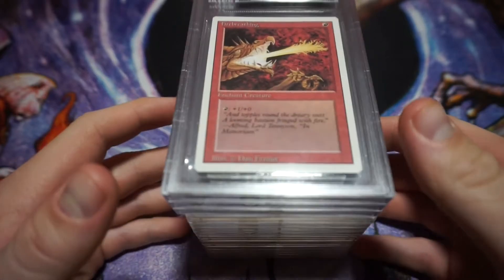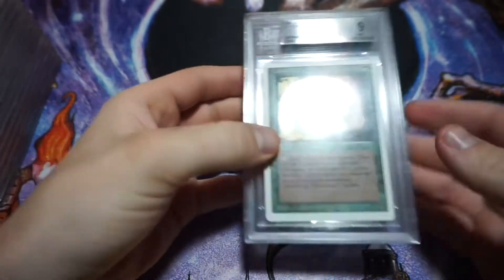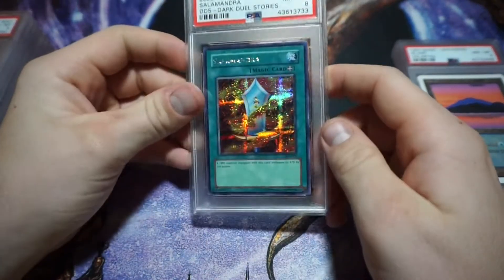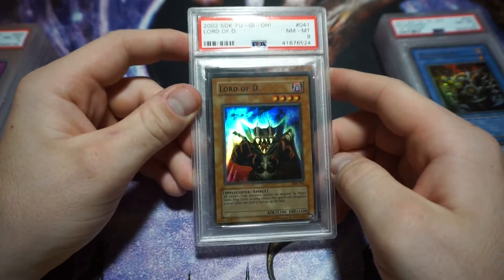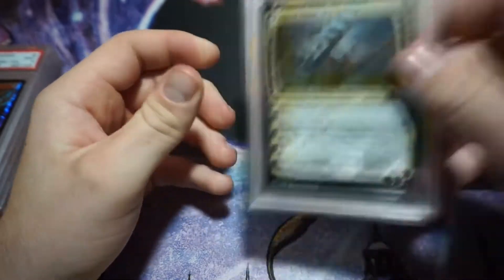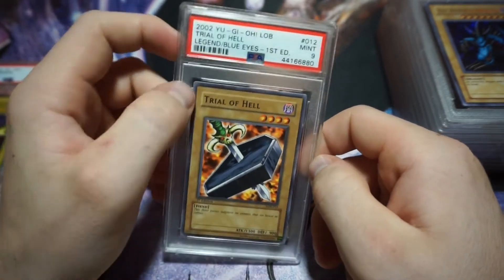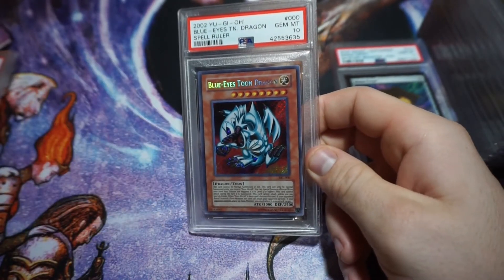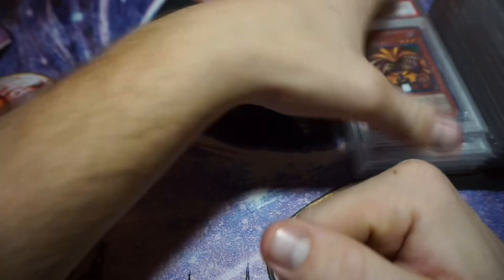My Entire PSA Graded Collection! - *YuGiOh and Magic The Gathering*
Here is all the cards i have graded by PSA and a few from Beckett, enjoy!